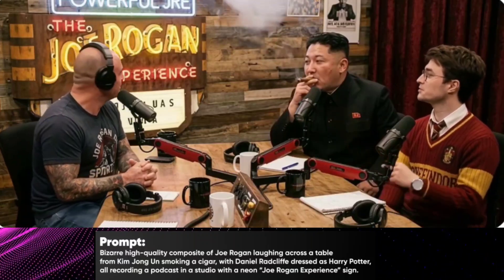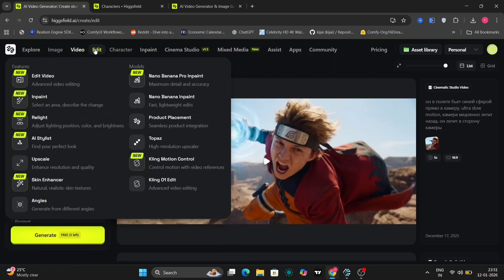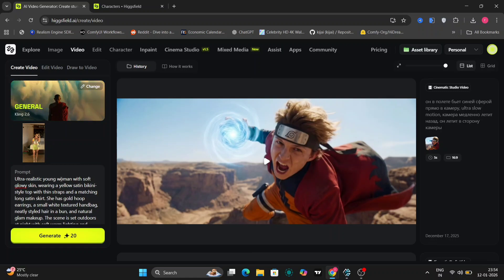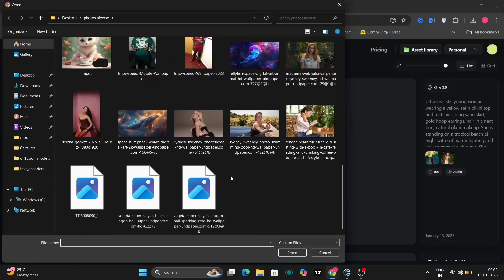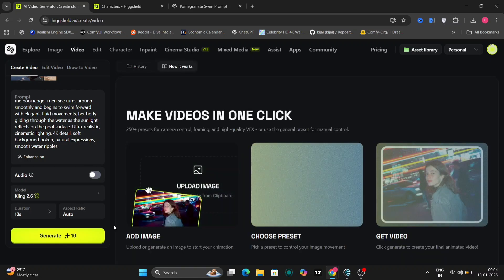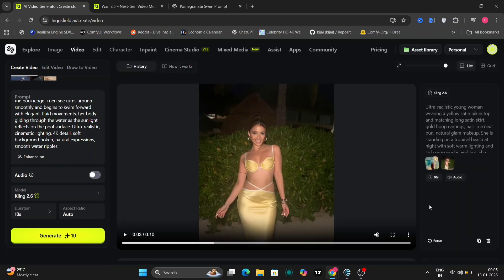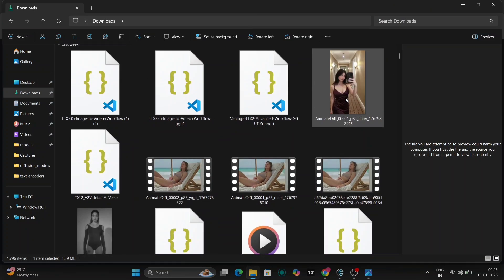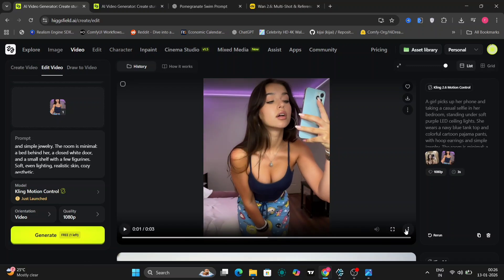This AI Video Model Is Getting Scary Good (Real Dancing / Motion Test)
Hey AI Verse crew! Ever dreamed of turning a single photo into a ultra-realistic dancing girl who actually talks back, or making her swim gracefully after biting a pomegranate — all with perfect audio sync and cinematic vibes? That's exactly what I tested today, and let me tell you… this AI video tech is getting scary good 😱

Welcome to Higgsfield — the Free AI video generator and one of the cheapest AI platforms out there that lets anyone create mind-blowing videos without needing a beast PC or 50GB VRAM. No out-of-memory crashes, no expensive gear — just pure cloud-powered magic.

In this real test I show you:

Text + image → beach dancing girl with lip-synced audio ("Come here and dance with me")

Image-to-video: pomegranate bite → elegant swim in clear water

Motion control: copying a selfie motion onto a new character
Emotional rainy narration scene with synced voice

Pro cinematic anime warrior using custom camera controls

Whether you're a creator, marketer, or just love wild AI demos, Higgsfield makes professional AI video accessible and affordable right now in 2026.

If the dancing + talking blew your mind, smash that 🔥 like button!